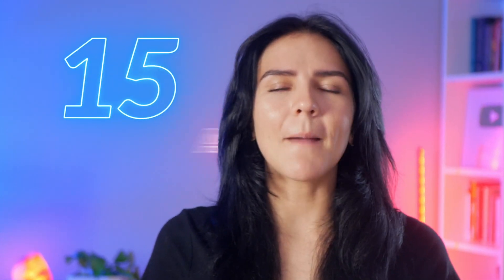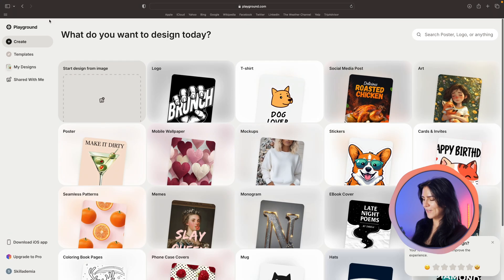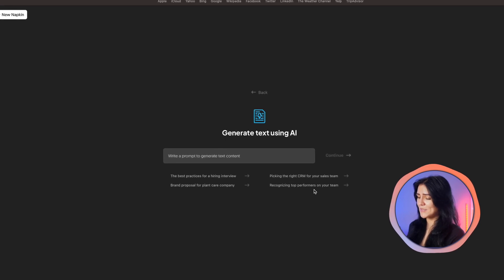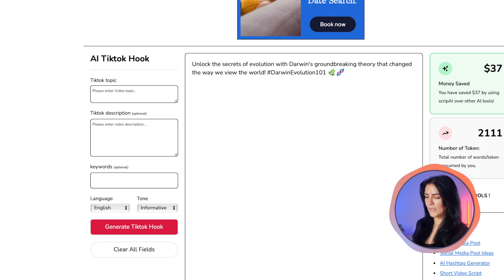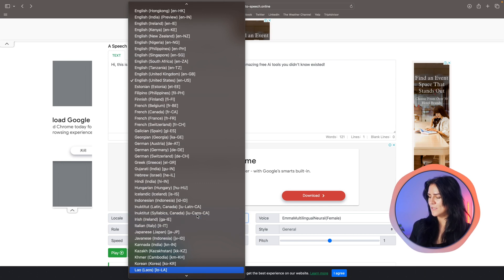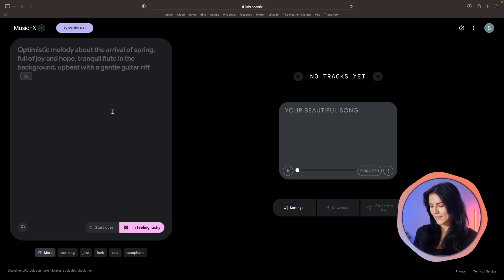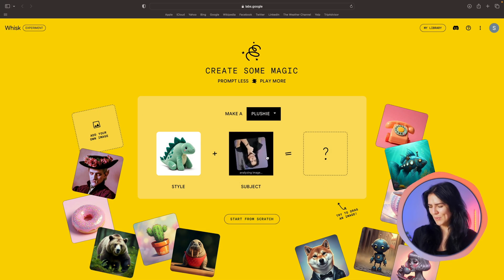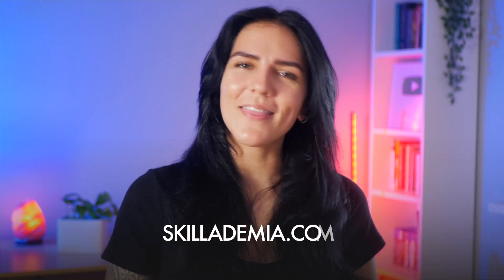15 AI Tools You Won’t Believe Are FREE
After scouring the internet and testing countless apps, I've narrowed it down to 15 game-changing AI tools that are completely free!

In this video, I walk you through each of these free AI tools and show you how they work. They will make you wonder how you ever lived without them.

Chapters:
00:00 - Intro
00:15 - Illusion Diffusion
01:26 - ArtBot
02:14 - Playground AI
03:43 - Color Magic
04:16 - Napkin AI
05:48 - TinyWow
06:19 - ScripAI
08:00 - Documator
08:35 - Text to Speech
09:59 - Infografix
10:59 - Omnisets
11:43 - MusicFX
13:21 - Animated Drawings
13:55 - Whisk
14:53 - Food Mood